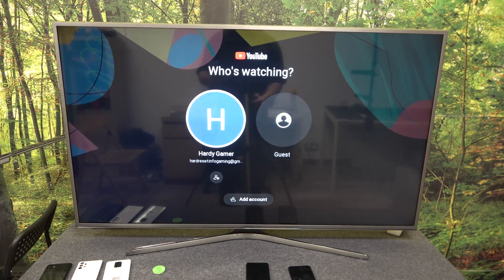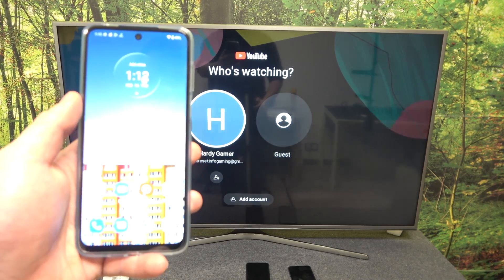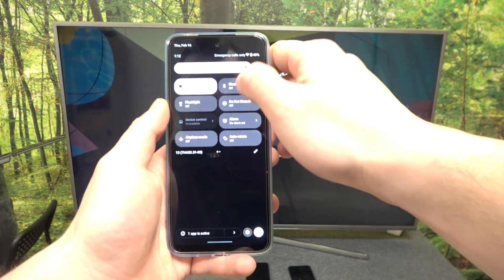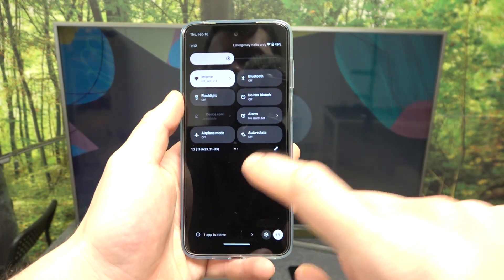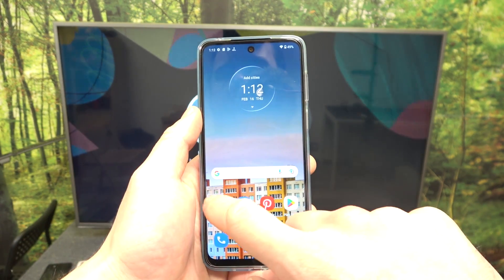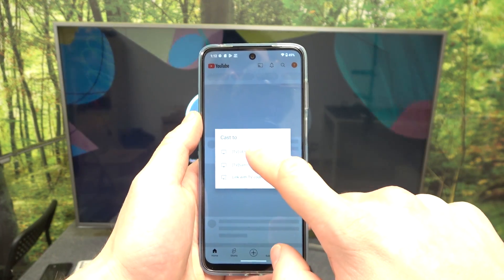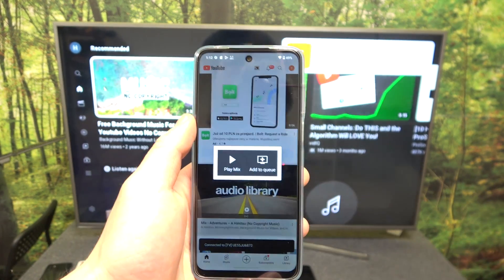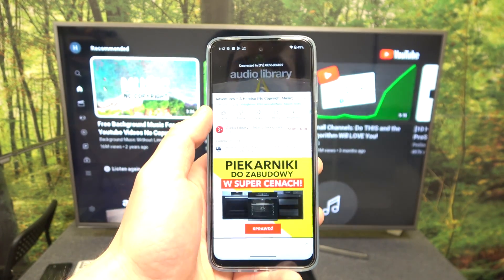How to Cast YouTube from MOTOROLA Moto E13 to TV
Find out more info about MOTOROLA Moto E13:
Hi! Want to watch your favourite YouTube videos on the TV? In this video, we'll show you how to cast YouTube from your MOTOROLA Moto E13 to your TV. With the Moto E13's easy-to-use casting feature, you can stream your favorite content to your TV in just a few simple steps. Go to our YouTube channel if you want to know more about MOTOROLA Moto E13.

How to cast MOTOROLA Moto E13's screen? How to cast YouTube screen on MOTOROLA Moto E13?